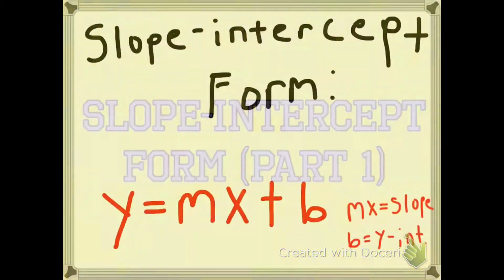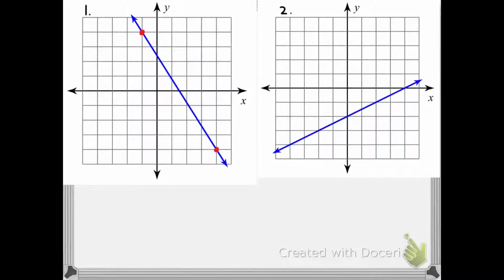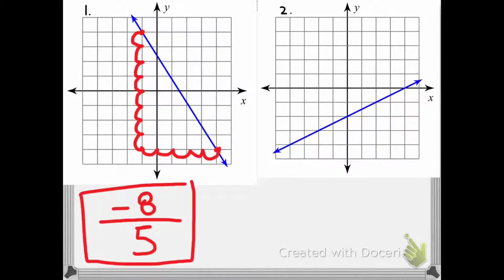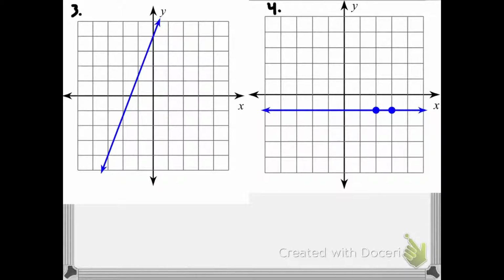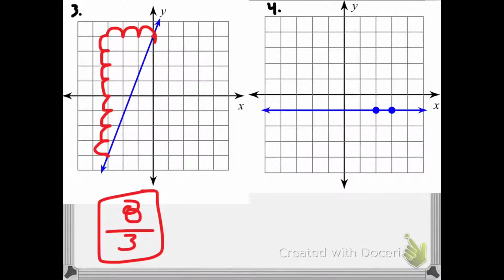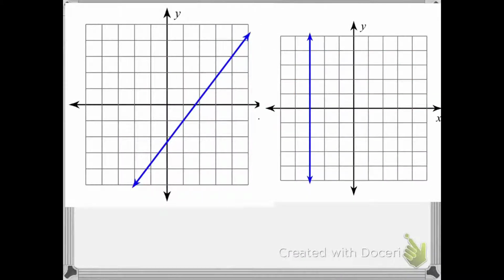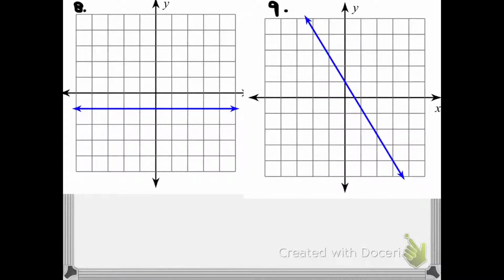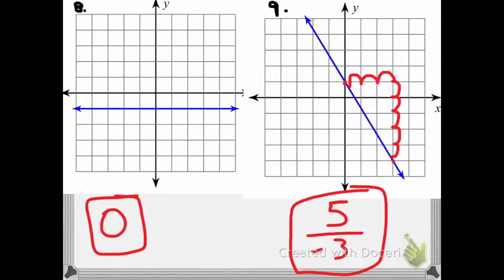Slope-Intercept Form (Part 1)